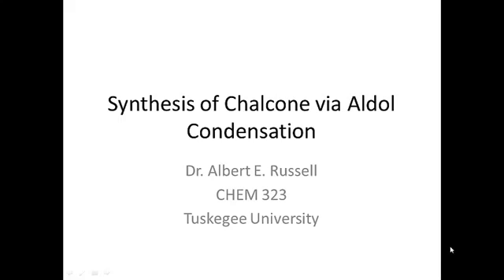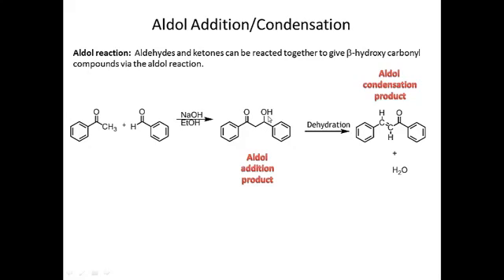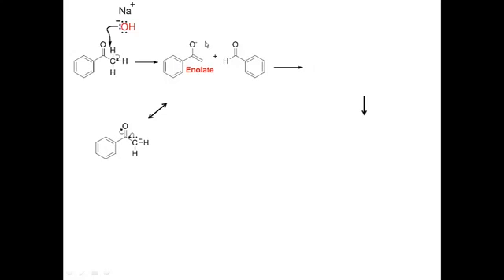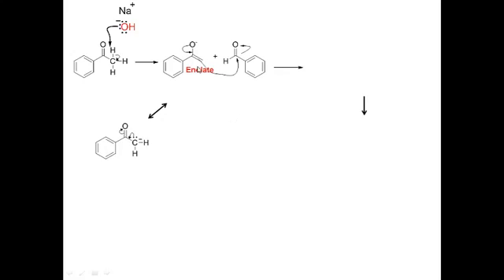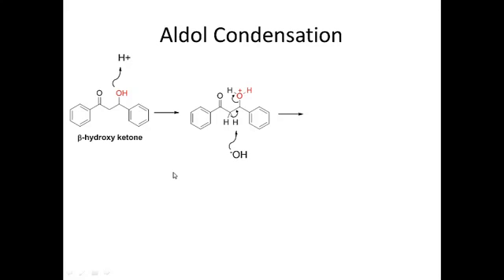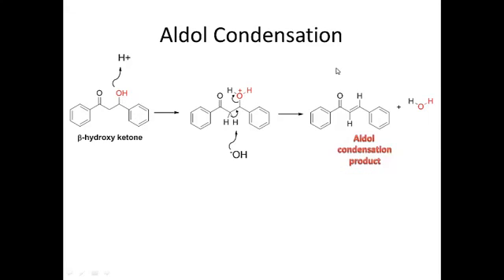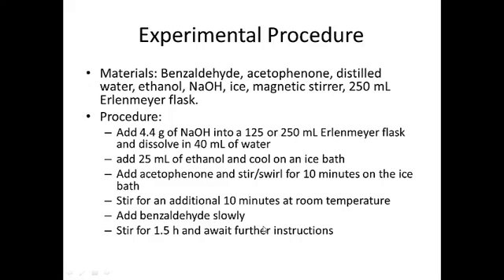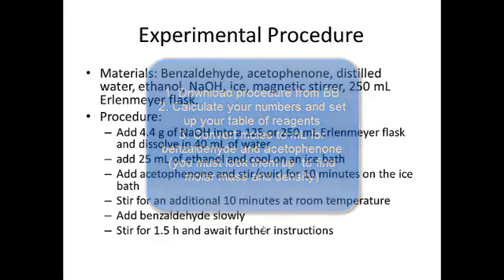Synthesis of chalcone The aldol condensation reaction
Experimental, synthetic chemistry, Aldol condensation